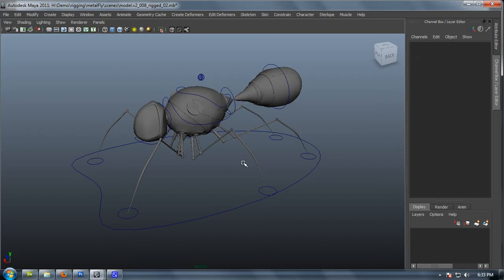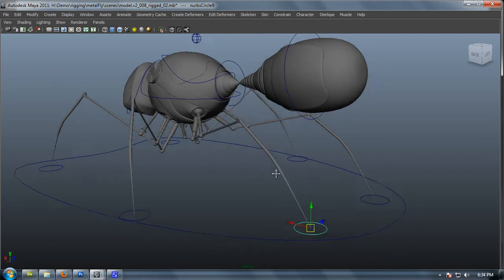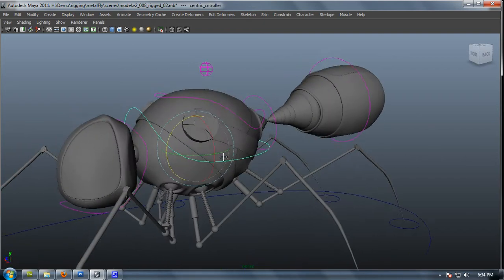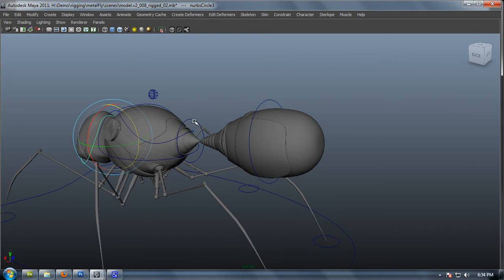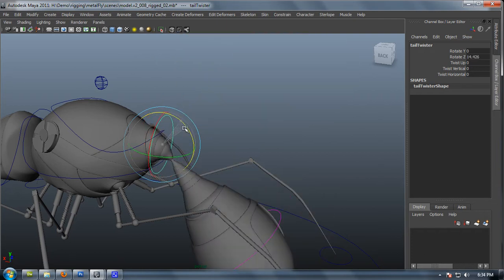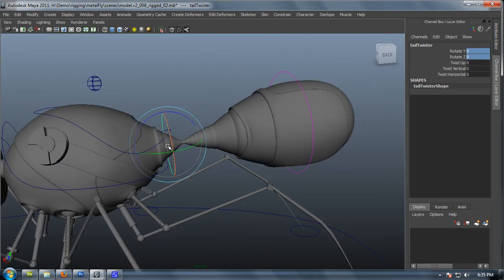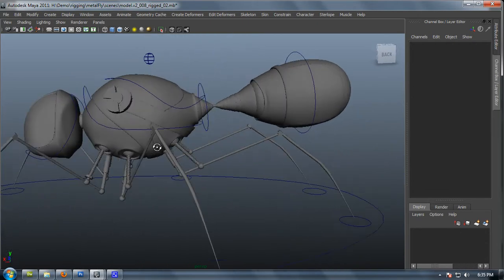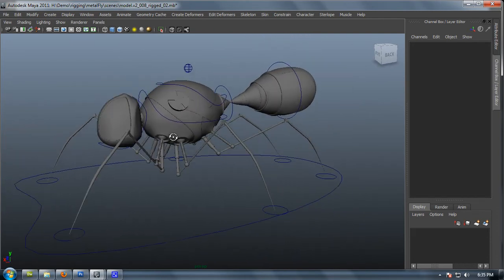Metal Fly - Still in progress[Devecha]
This is a Metal Fly rigged partially, I will get its animation part and full rig demo in a couple of week.